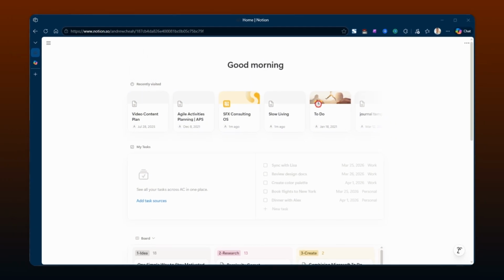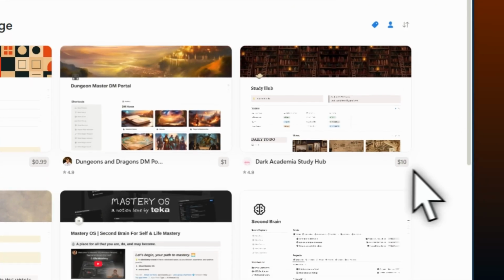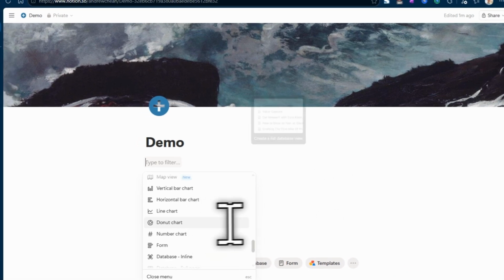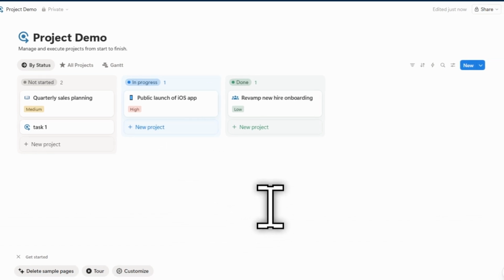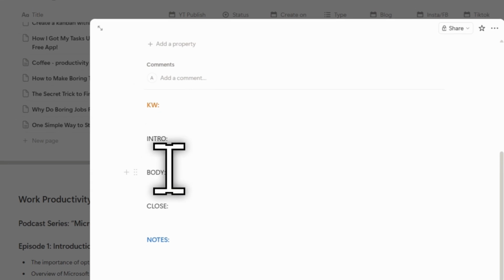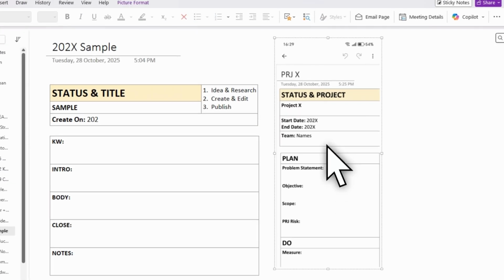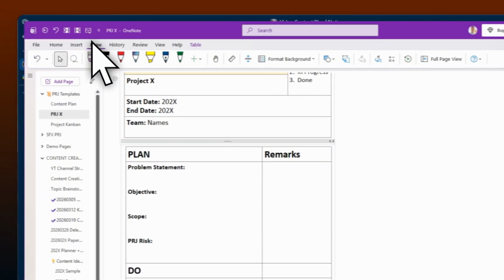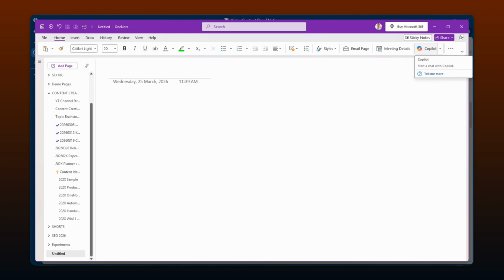Notion Is Too Complicated | Why I Switched Back to OneNote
Are you tired of feeling like a full-time designer for your own notes instead of getting things done? This video demonstrates the complexity of using Notion for project management, particularly for beginners. We show why we convert our project management from Notion back to a minimalist OneNote, showcasing how to simplify your task management.

Discover the differences in this onenote vs notion comparison, highlighting the benefits of microsoft onenote for efficient note taking.